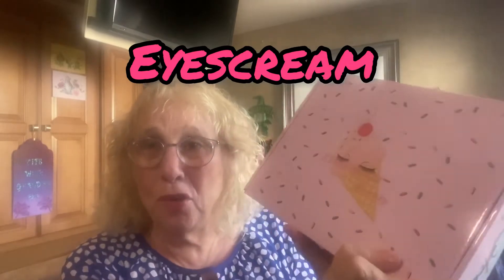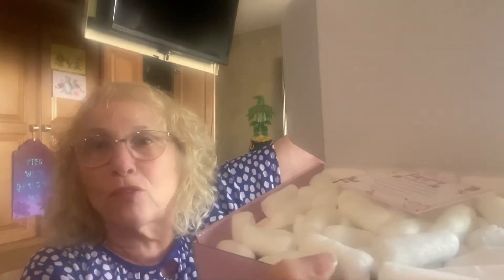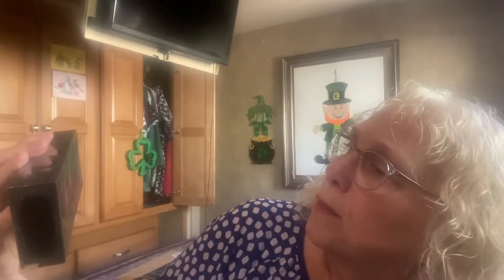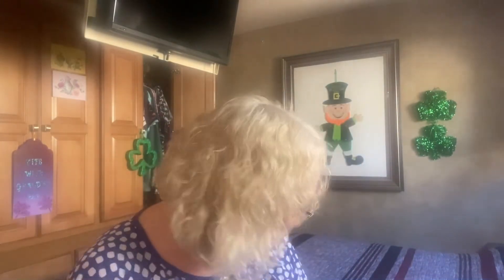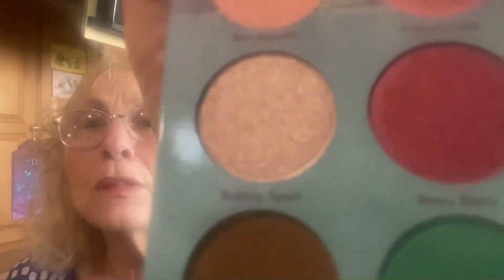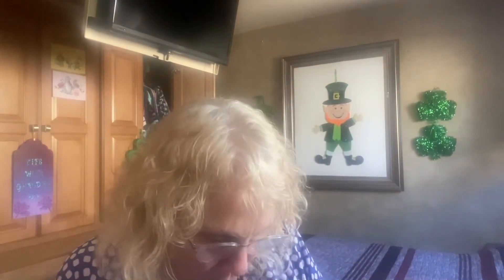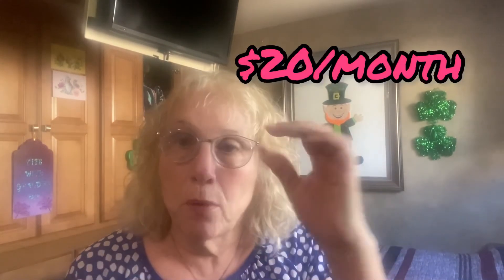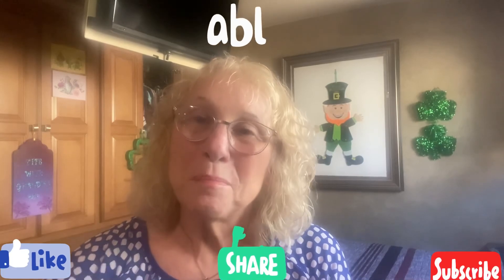EYESCREAM BEAUTY BOX - February 2022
This month’s Eyescream Beauty Box has many fun products in it. All for only $20/Month. Check it out!

Tony Moly:
tonymoly.us